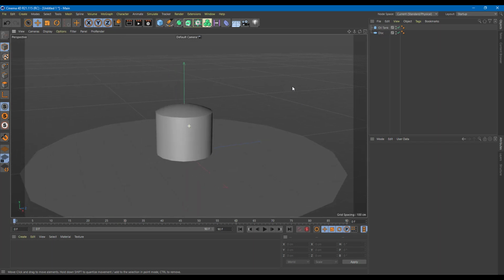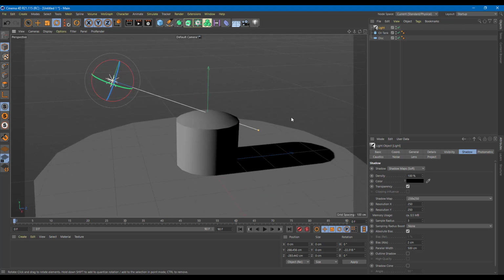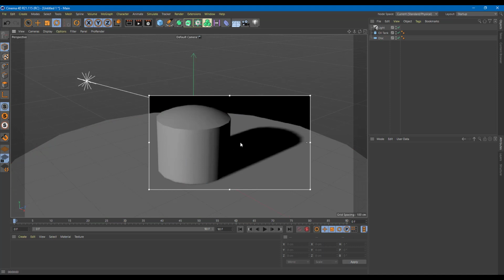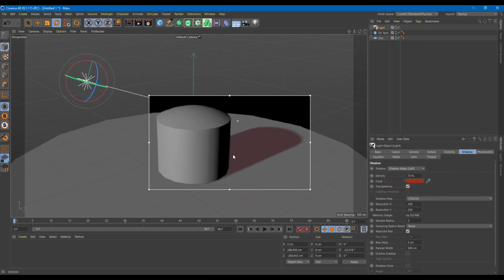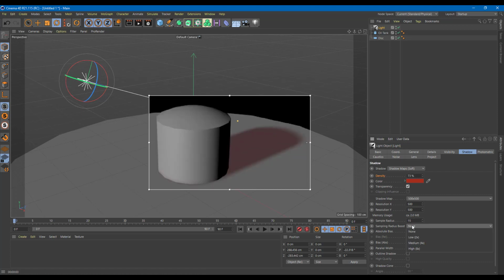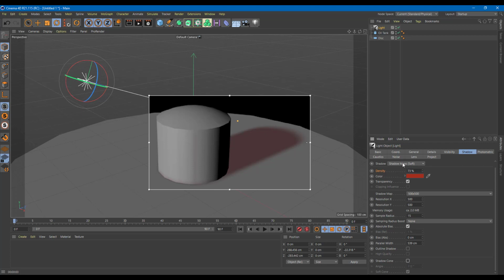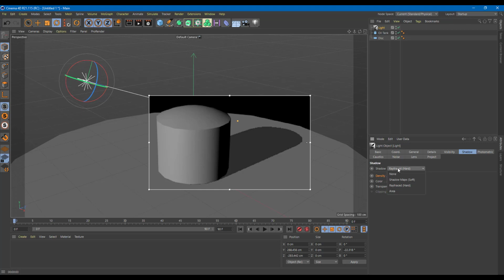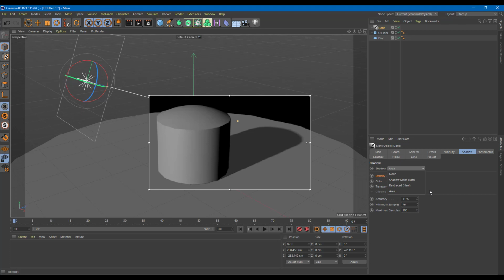Cinema 4D Tutorial - Lesson 42 - Shadow Types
In this tutorial, we will be discussing about Shadow Types in Cinema 4D.